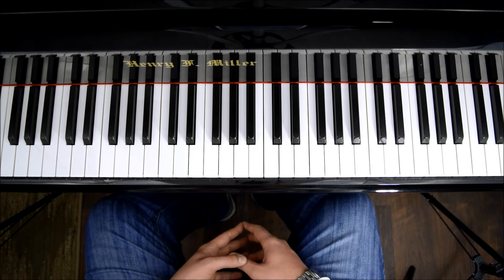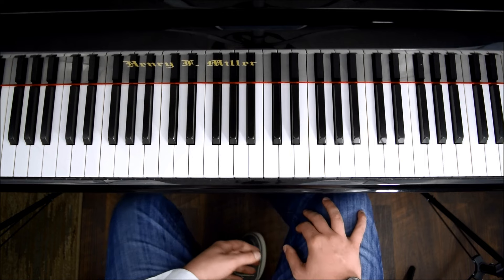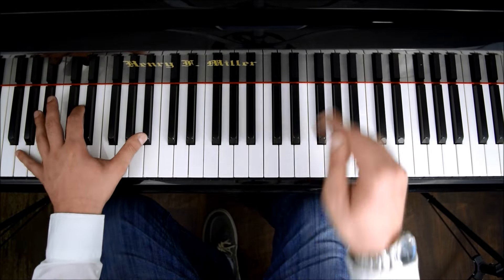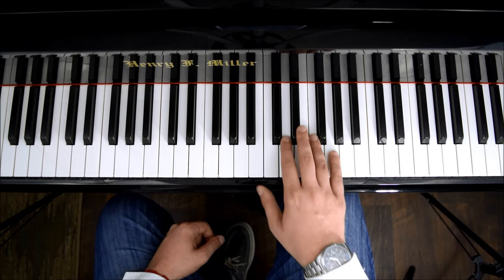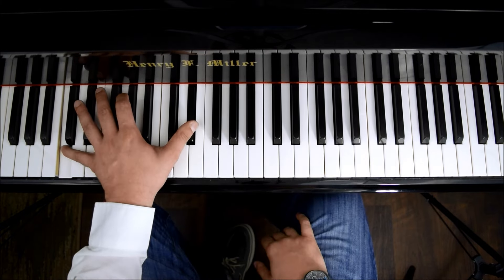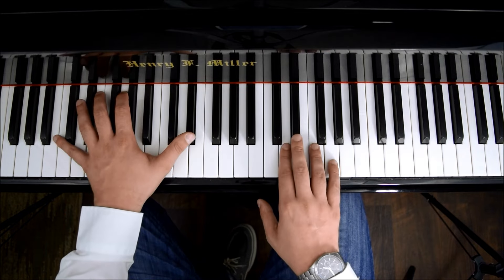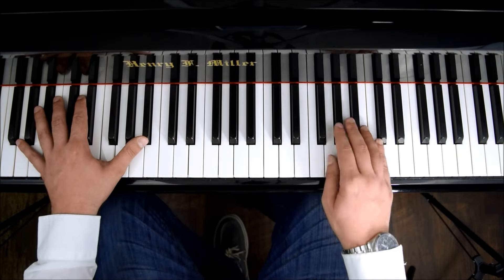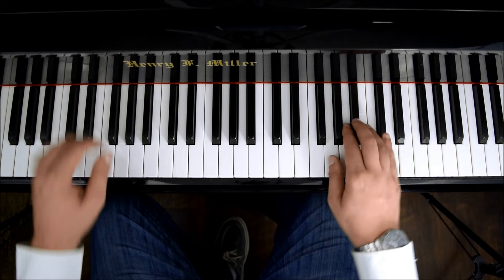Chopin Spring Waltz - Mariage D’Amour - EASY Piano Tutorial - How to Play Piano Lesson (Complete)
Step by step full easy piano tutorial lesson on how to play Mariage d'Amour by Paul de Senneville and George Davidson, Misnamed "Chopin Spring Waltz".